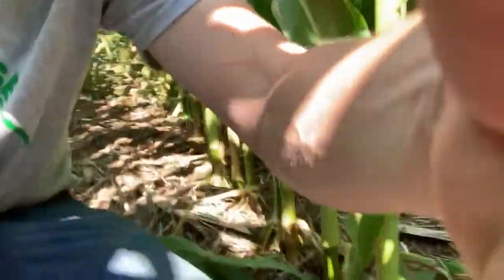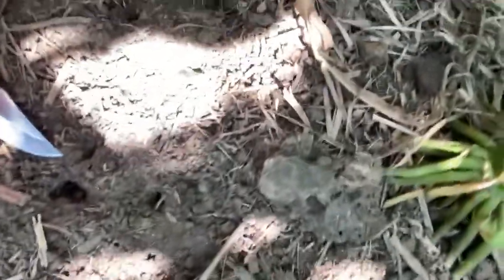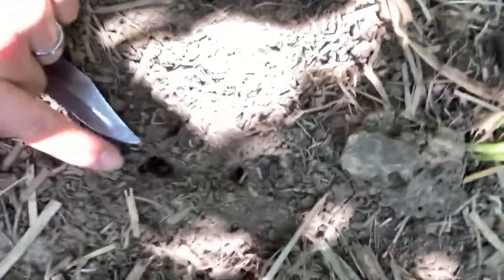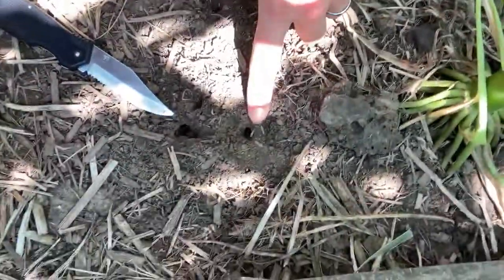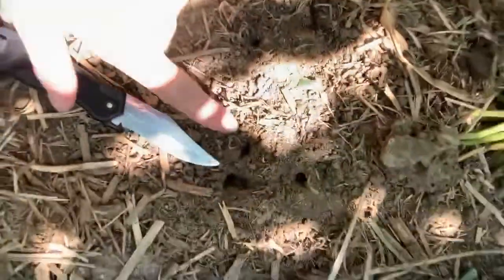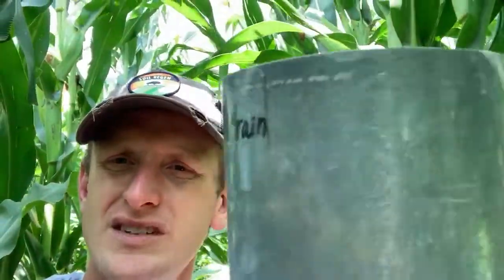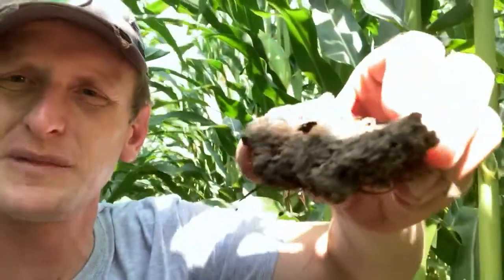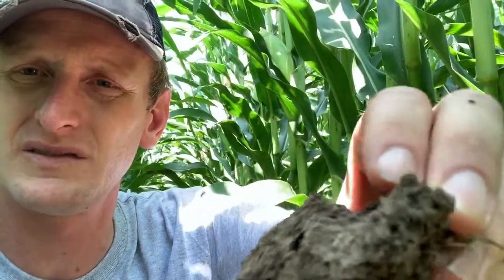YES...We Can!!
Join us as we further discuss the soil health principles & the numerous benefits!
Gain a better understanding of how we can infiltrate the large rains that we continue to receive year in and year out. And find out why and how this infiltration is advantageous not only to the farmer, rancher or gardener, but also society as a whole.

For more of our videos on cover crops, the soil health principles, healthy nutrient dense foods, grazing, profitability, healthy people, vibrant rural communities, and regenerative agriculture check out.

- Lance Klessig
Regenerative Agriculture Advocate